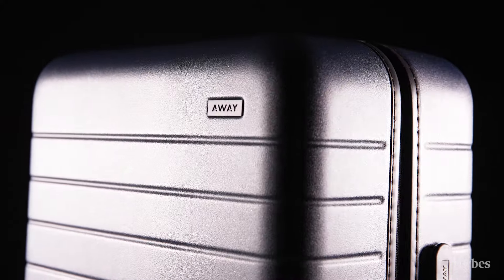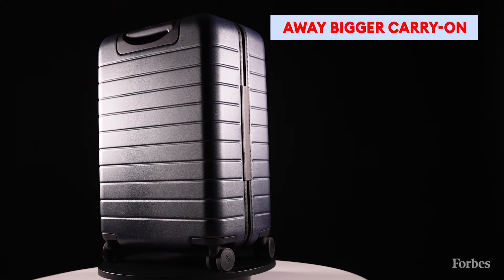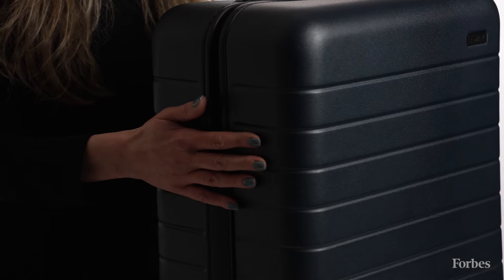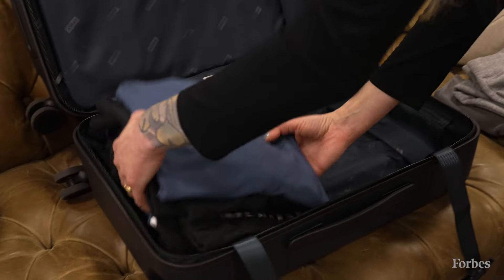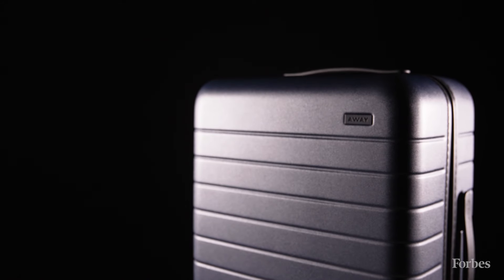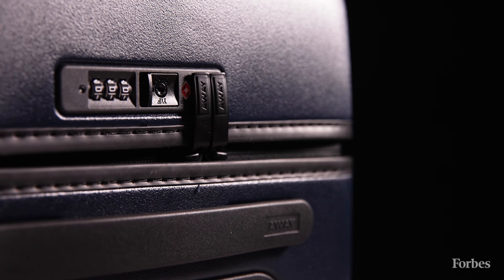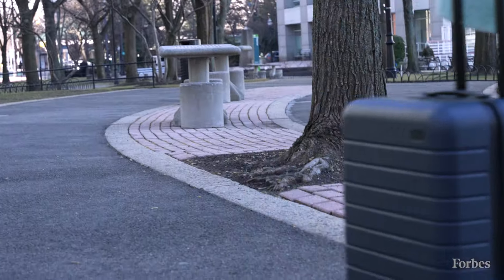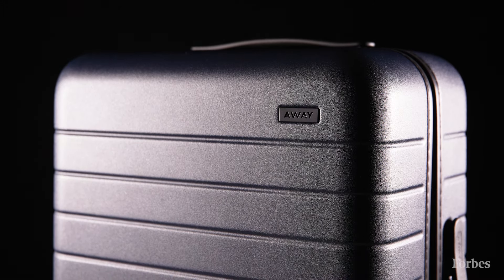This Is The Absolute BEST Carry-On Luggage You Can Buy Right Now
Looking for the best carry-on luggage on the market? Forbes Vetted editors recommend the Away Bigger Carry-On thanks to its lightweight construction, quiet and smooth wheels and good value for money. Emmy Favilla, Forbes Vetted managing editor, walks you through the reasons why we named the luggage as a 2024 winner of the Forbes Vetted Best Product Awards.

0:00 Intro
0:23 Durable design
0:46 Size
1:08 Handy features
1:30 Lifetime guarantee
1:50 Conclusion